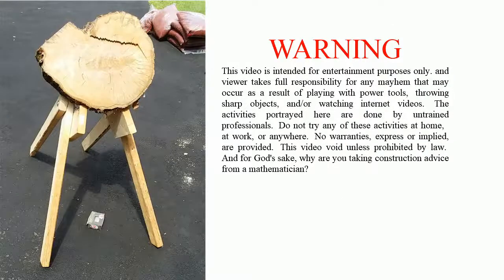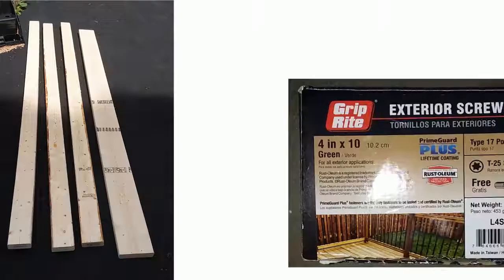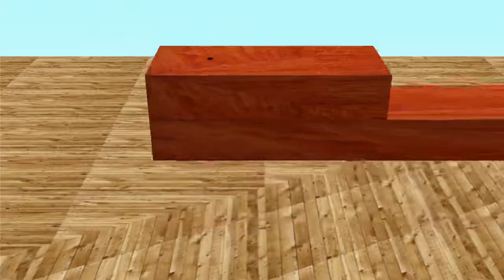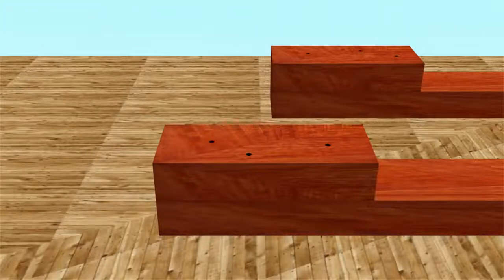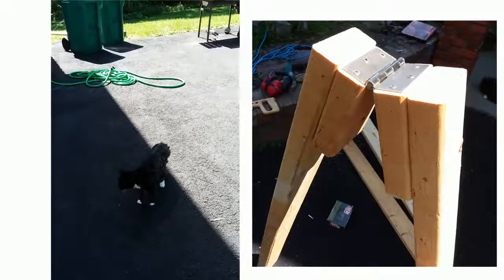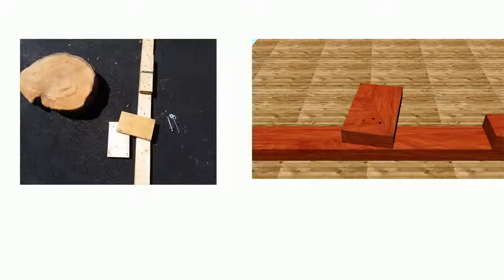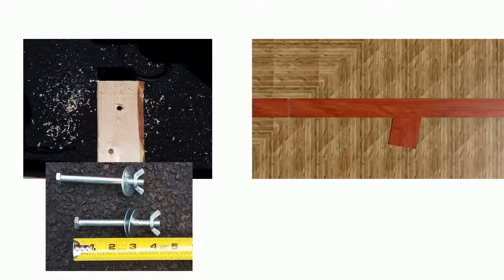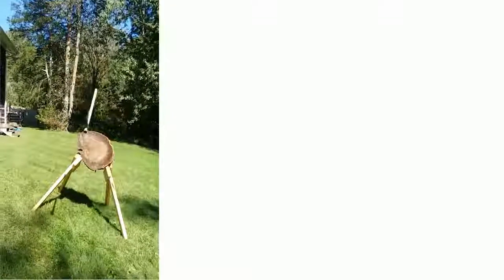Making a Thrown Weapons Stand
Want to throw axes but need a target stand?  Here's how to make one.